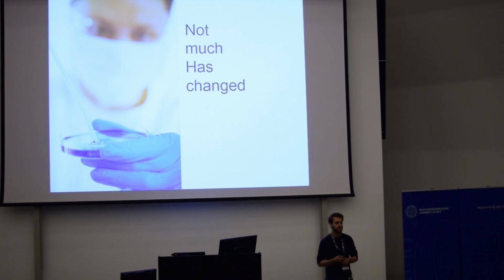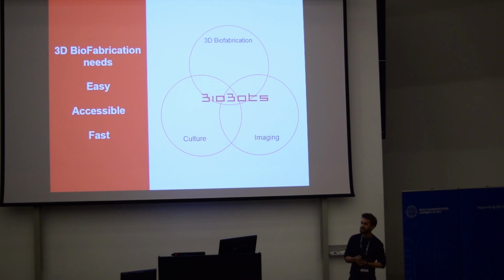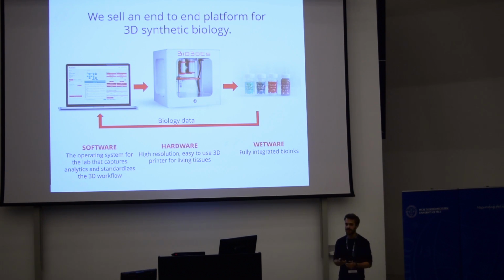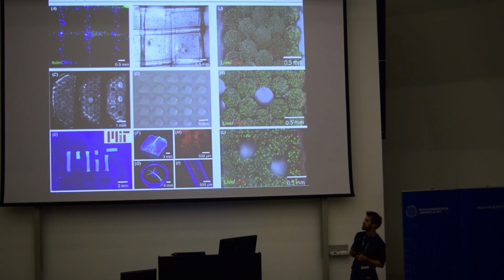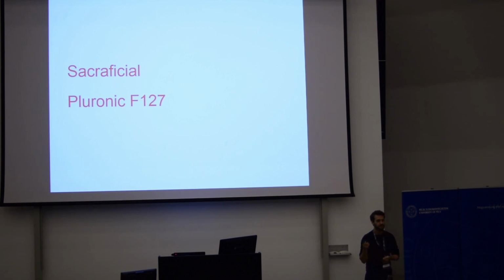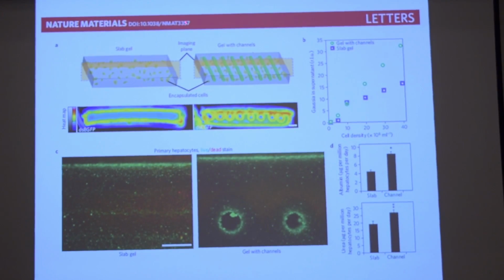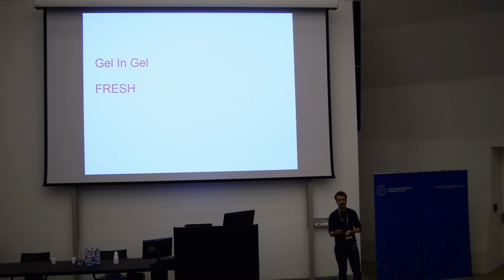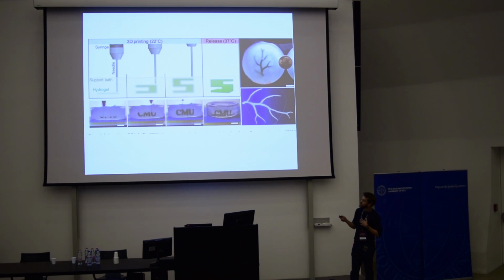Ricky Solorzano - The BioBot 1 - Taking Biology 3D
Presentation given at the 2nd International Interdisciplinary 3D Conference - 2016 Pécs, Hungary